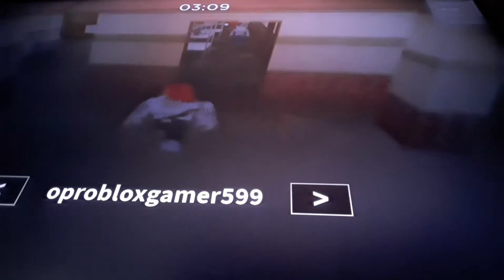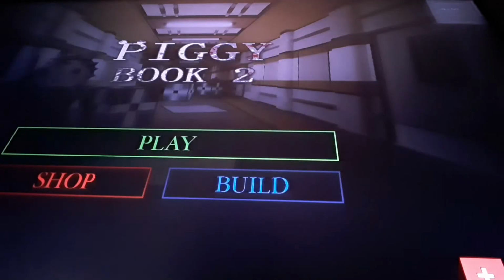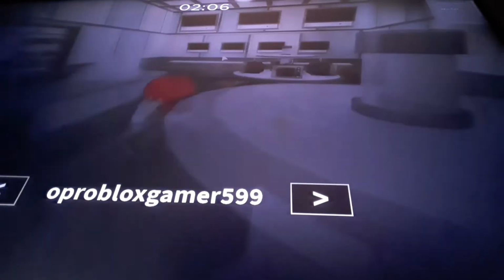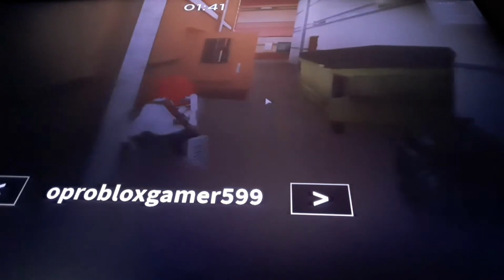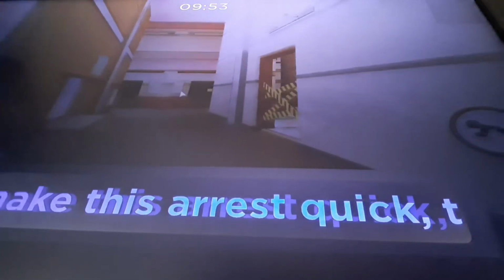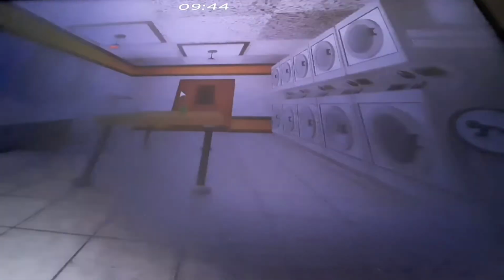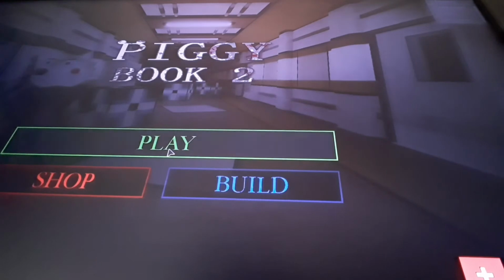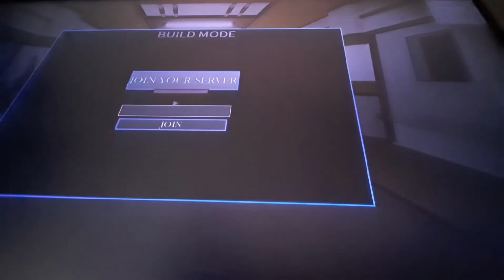Piggy Book 2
Finally, after all that waiting, it's finally here, now things are really grinding down!!